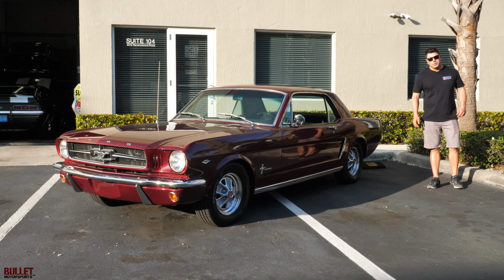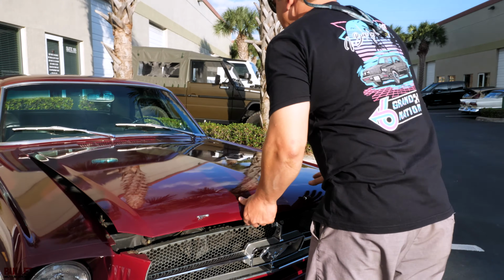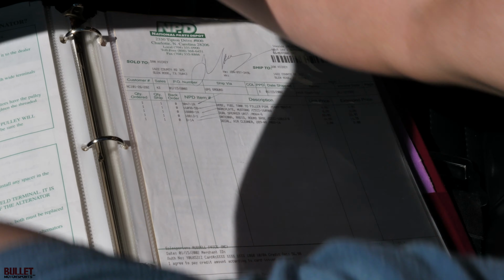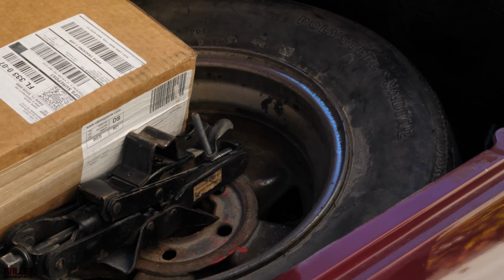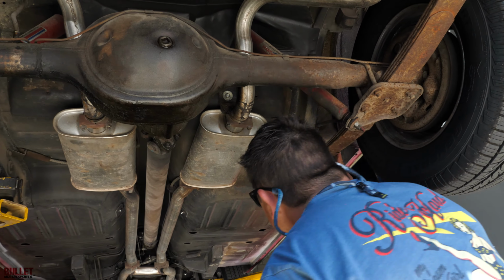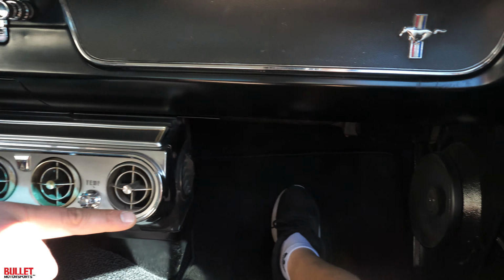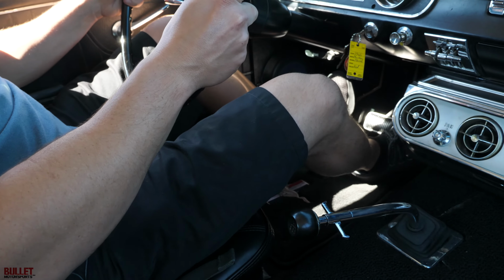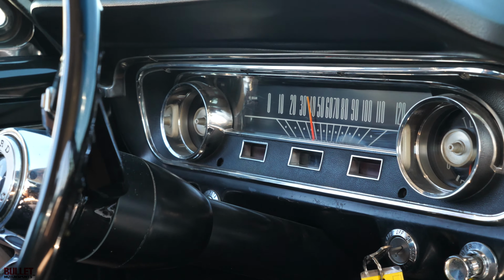Peppy 1965 Ford Mustang Cruising Through Fort Lauderdale | REVIEW SERIES [4K]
I hope you enjoyed the video. If you liked it, please hit that thumbs-up button as it helps me out.  Any questions or comments, leave it in the comment section and I'll get back to you.